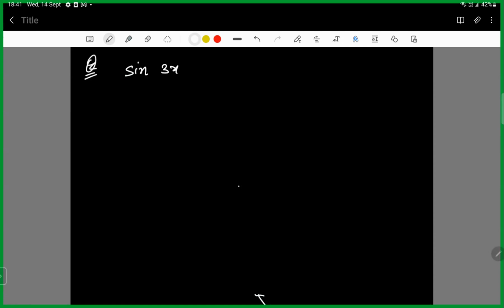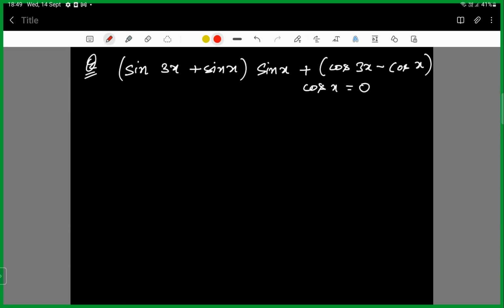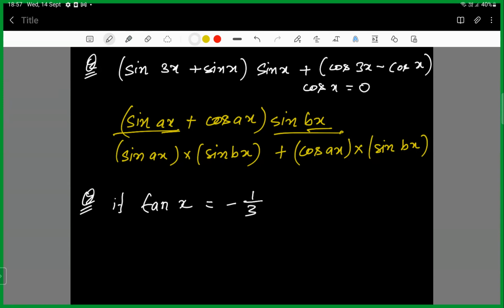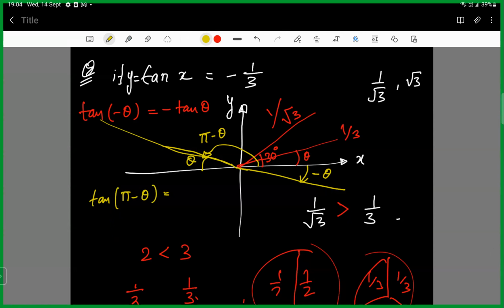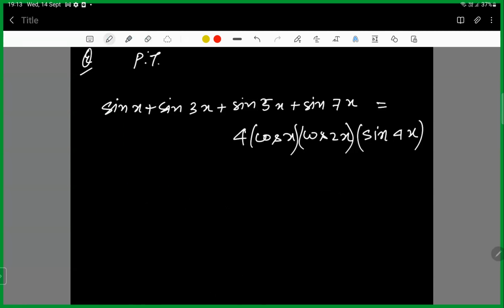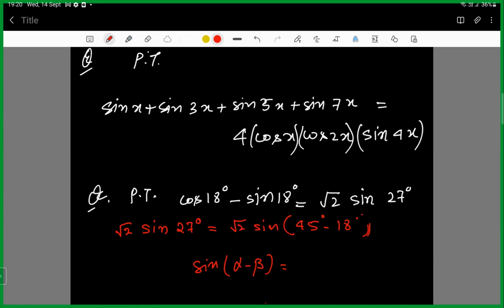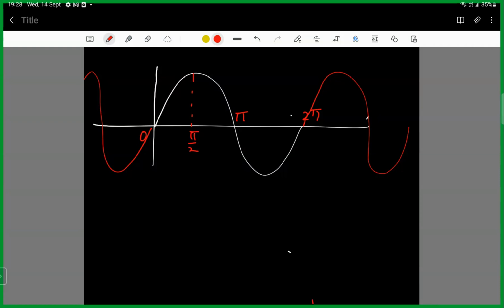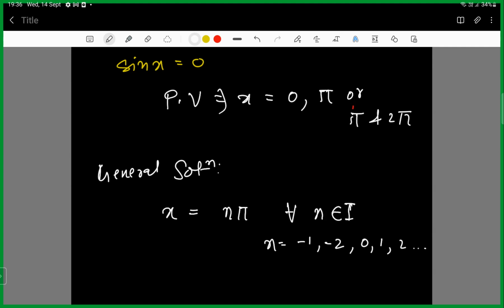XI Math 14th sep 22